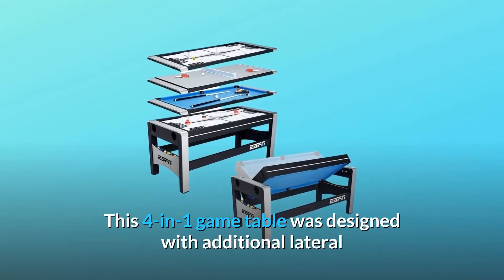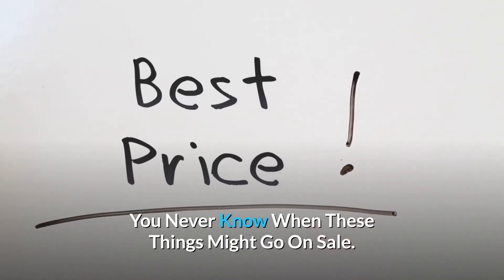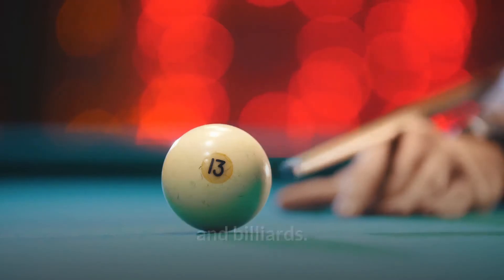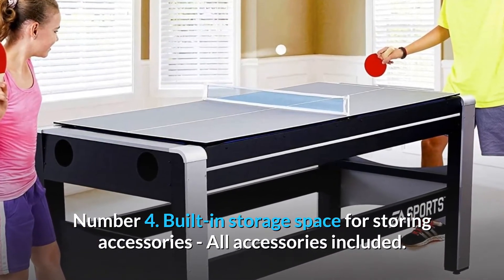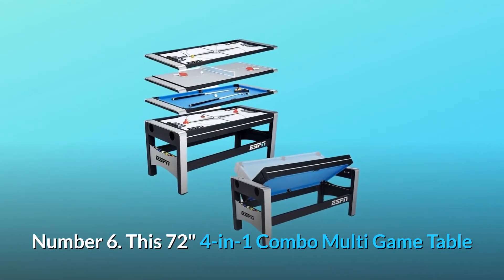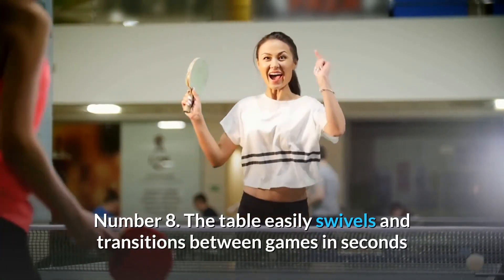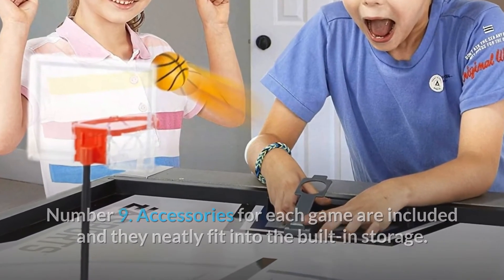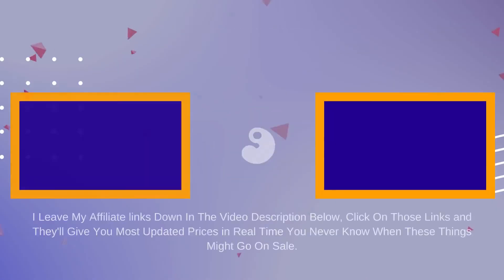ESPN Multi Game Table 4 in 1 Swivel Combo Game Table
Check Amazon's latest price (These things might go on Sale)

ESPN Multi Game Table - espn multi game table 4-in-1 swivel combo game table, 4 games with hockey, billiards, table ten...
best multi game table - multi game tables review.
md sports multi game combination table set - available in multiple styles.

number :2  if combo 4 in 1 multi game table set tabletop foosball table hockey table billiard pool table ping pong table with all accessory  3ft/4ft...
finding the best multi game table is not an easy job.

number :4  rack scorpius 7-foot billiard/pool and table tennis multi game table...
best multi game table 2021 - [top 5 picked].

ESPN Multi Game Table 4 In 1 - this video is produced by the manufacturers bce and demonstrates the use of the m4b-1 model of 4 in 1 multi games table and its game transitions. bce 4ft 4 in 1 multi games table including pool, football, air hockey and table tennis - m4b-1.
number :2  if combo 4 in 1 multi game table set tabletop foosball table hockey table billiard pool table ping pong table with all accessory  3ft/4ft... best multi game table - multi game tables review.

Searches related to ESPN Multi Game Table 4-in-1 Swivel Combo Game Table

ESPN Multi Game Table
ESPN Multi Game Table 4 In 1
ESPN Multi Game Table 4-in-1 Swivel